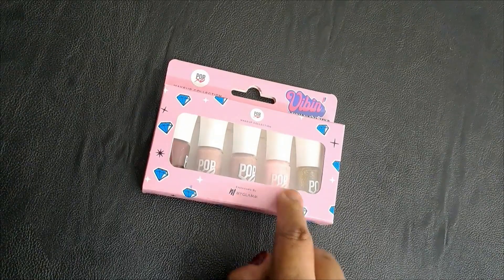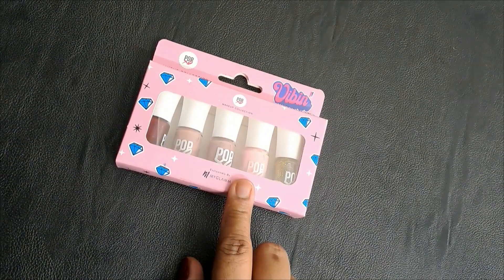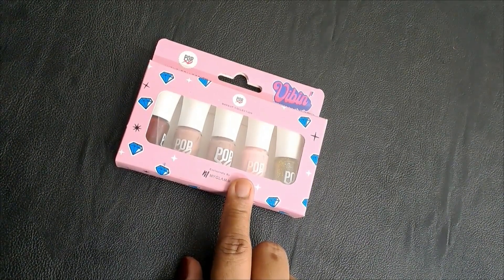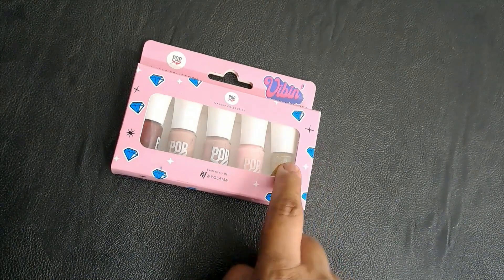Myglamm POPXO mini nail paint kit VIBIN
popxo mini nail paint review
Did you have a similar experience?